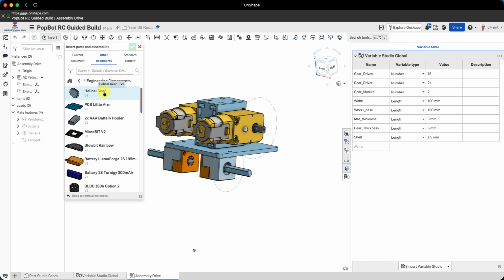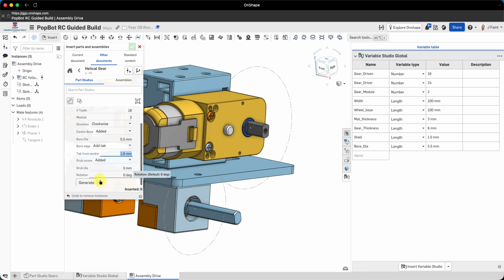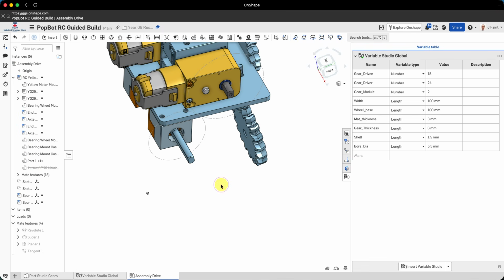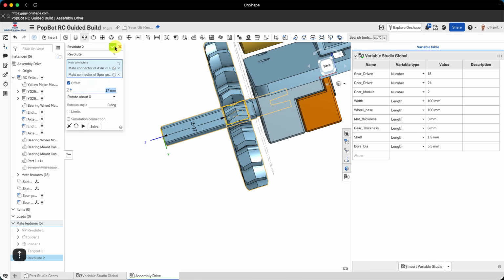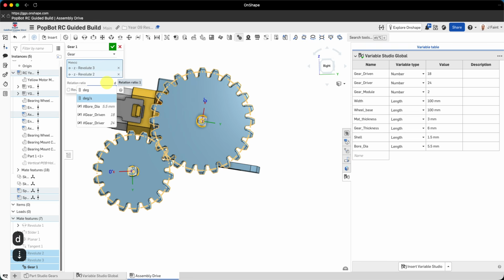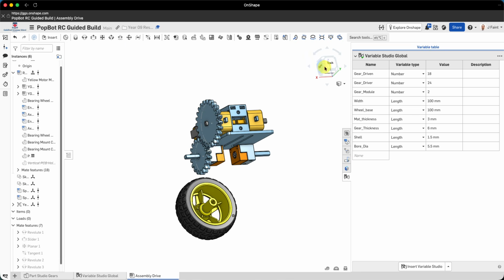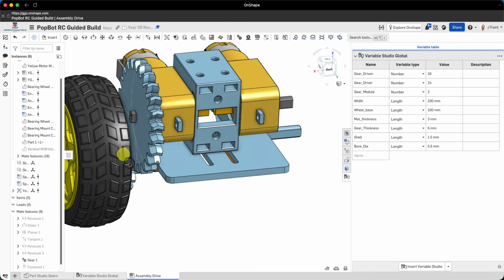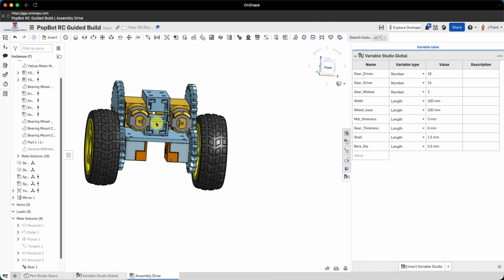OnShape RC PopBot Guided Build Stage 3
This video walks through the process of designing a small RC vehicle for the PopBot challenge. It will use OnShape along with a set of components that will be assembled to model around. It uses variables and configurations for customisation of design.
This stage it setting up the gear chain from the motor to the axle looking at how variables can be used to adjust the gear ratio.